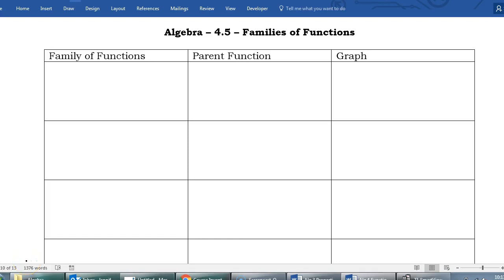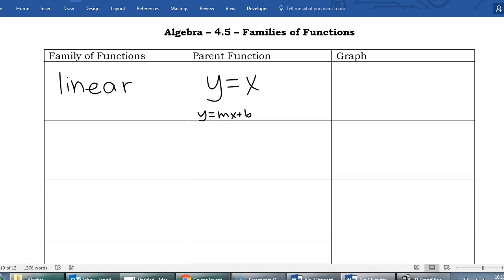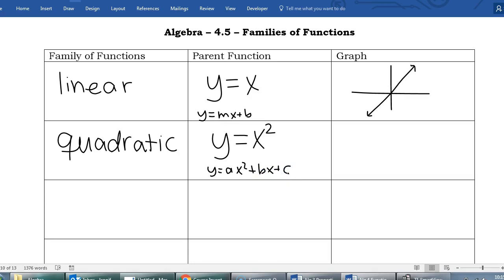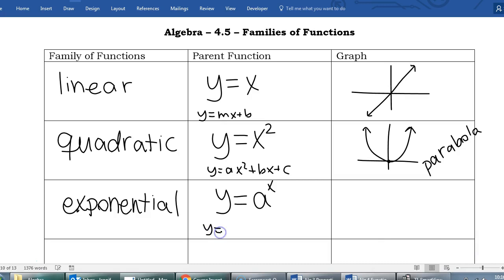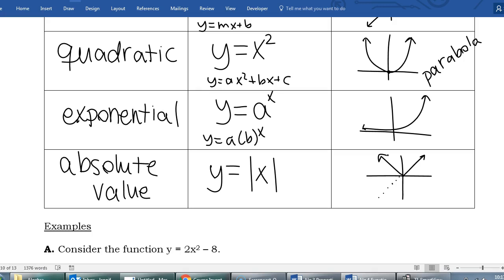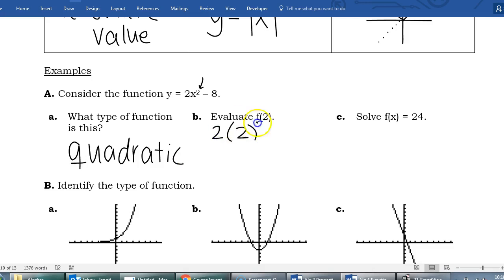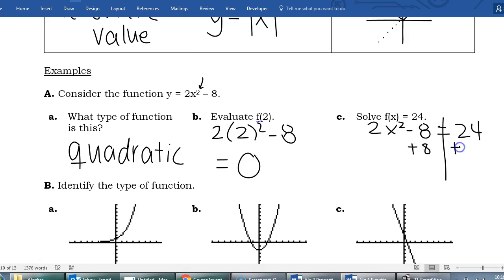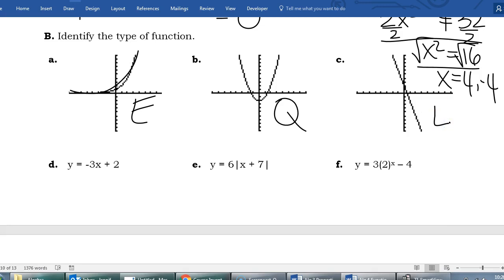Algebra - 4.5 - Families of Functions